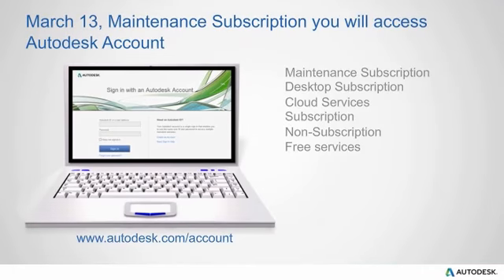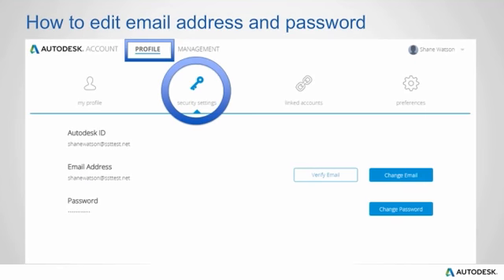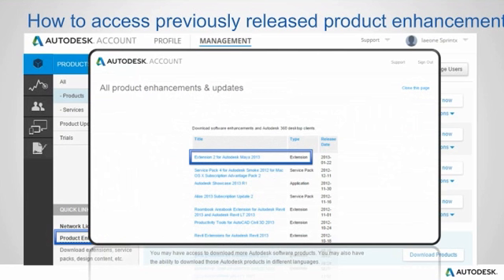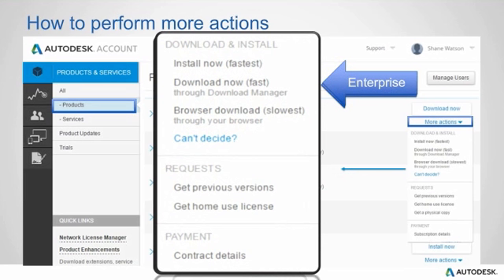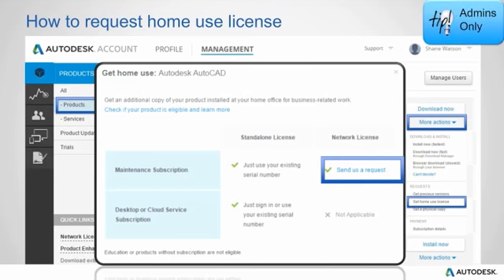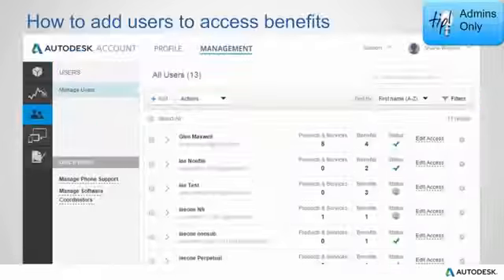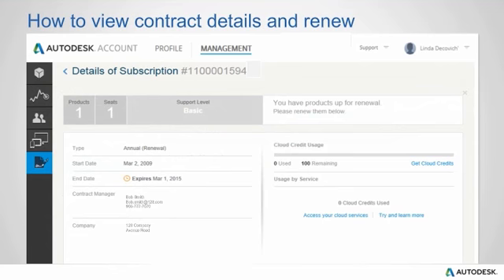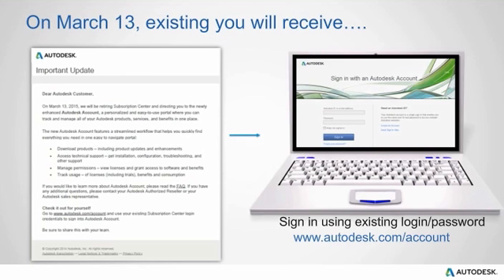AutodeskAccountTour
Tour of the new Autodesk Account for Autodesk Maintenance and Autodesk Desktop Subscription customers.